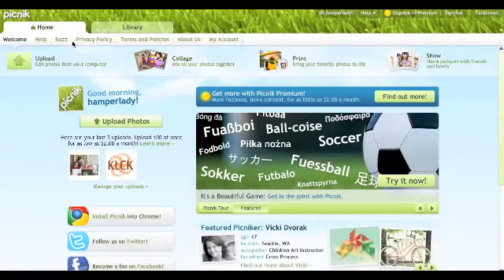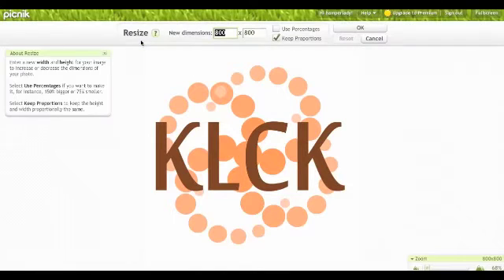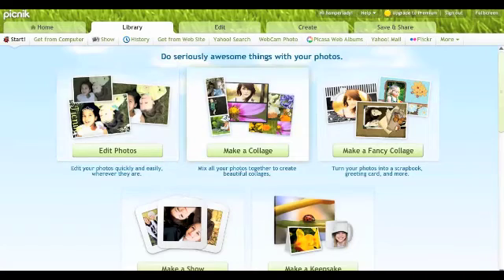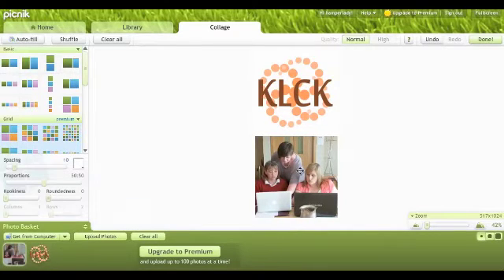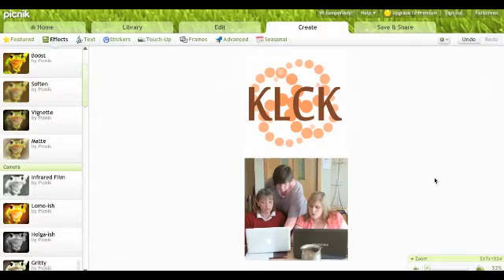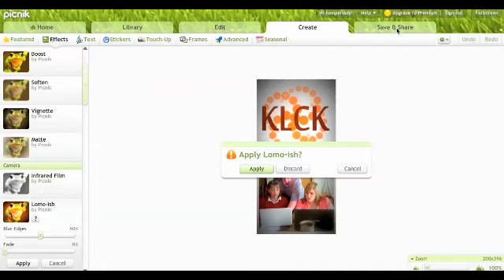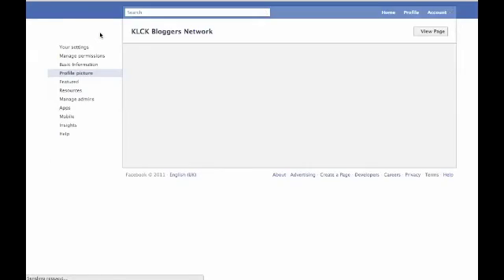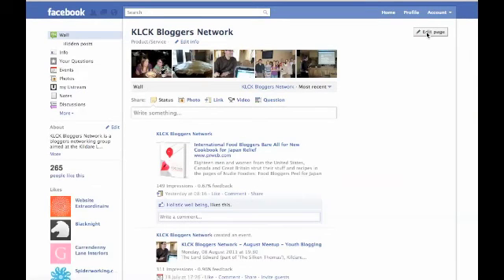How To Re-Size And Create Profile Images For Facebook & Twitter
If you've created a business page on Facebook you may need to re-size your logo to fit, if you don't use Gimp or Photoshop here's a user friendly and free solution. Picnik allows you to upload, re-size and even create collage images for free that you can use on Facebook, Twitter or other social networks.